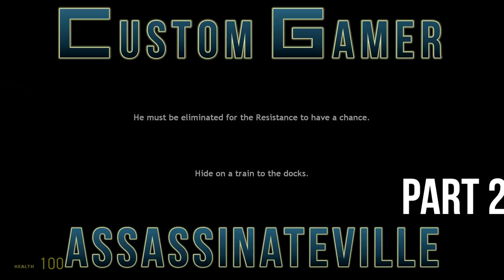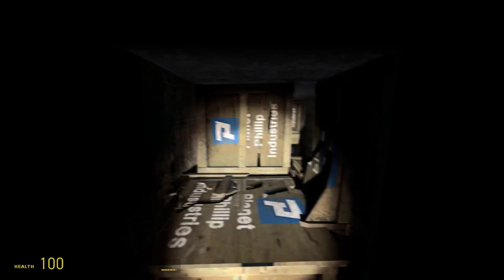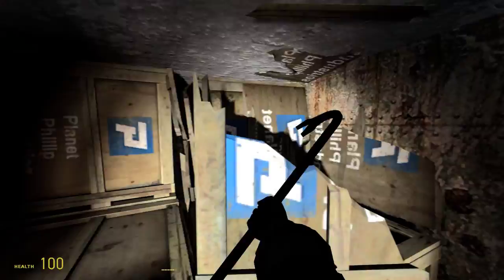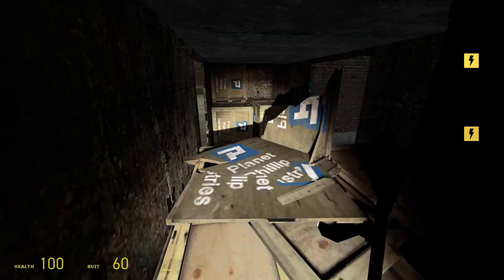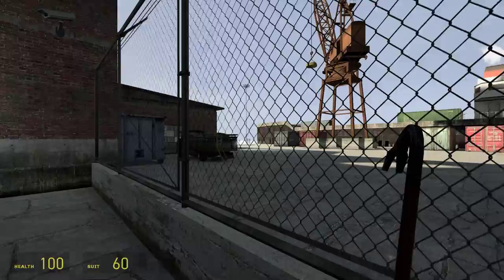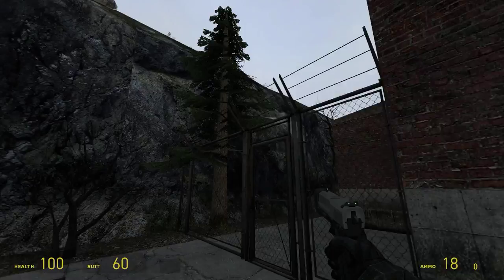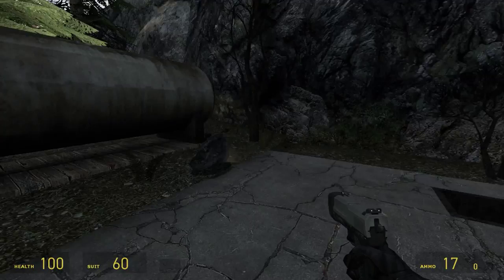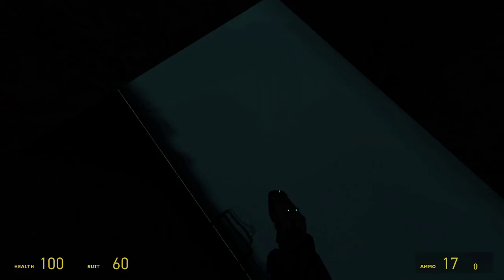Assassinateville - Harbor Master Blues by Starman